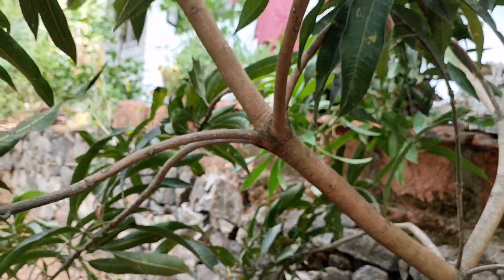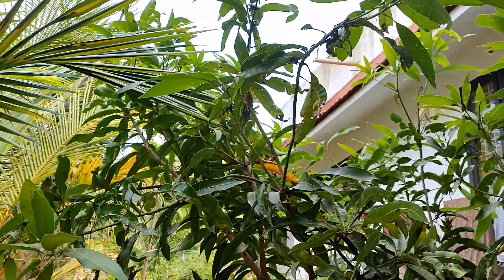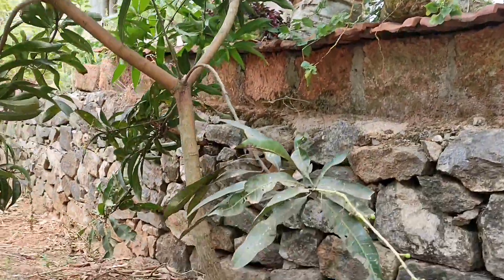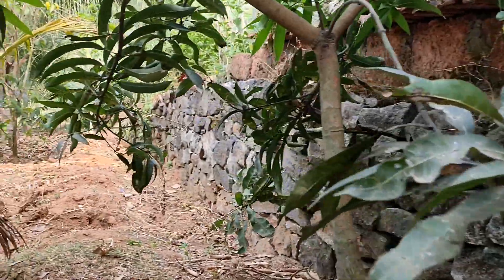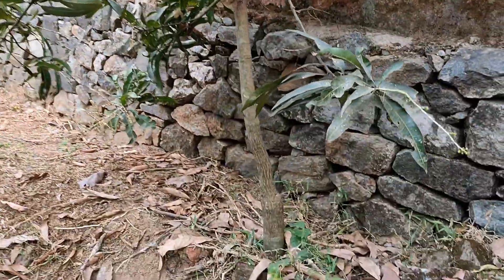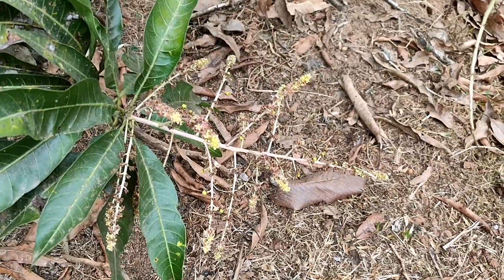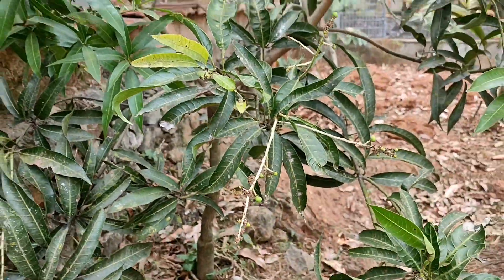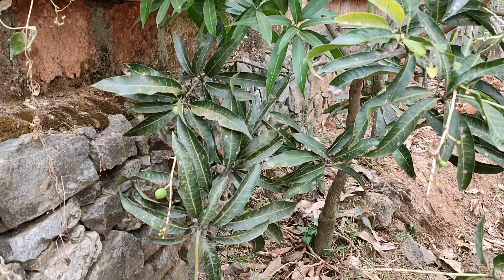😃 Guys, ഗ്രാഫ്റ്റ് ചെയ്ത മാവ് കായ്ച്ചു..!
😃 Guys, ഞാൻ ഗ്രാഫ്റ്റ് ചെയ്ത മാവ് കായ്ച്ചു..! | അത് കണ്ടപ്പോൾ ഹാപ്പി ആയി ഗായ്‌സ് |

My phone mi 10i 📷

Phone holder